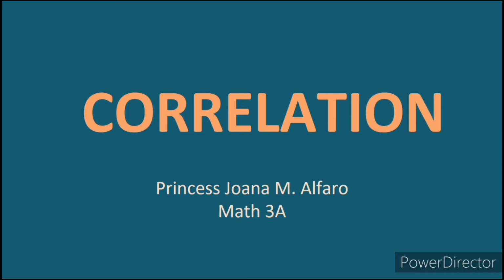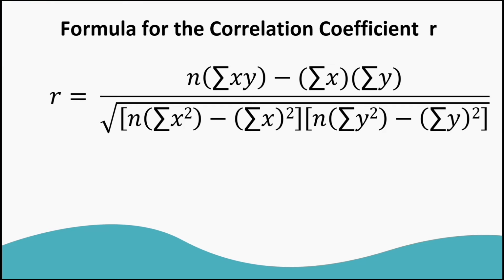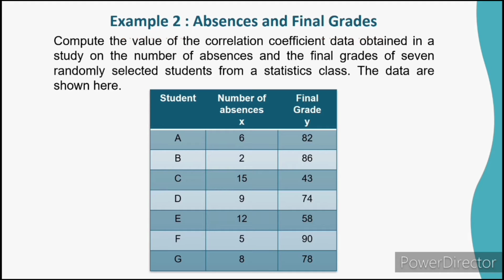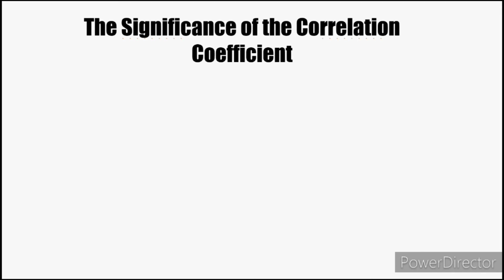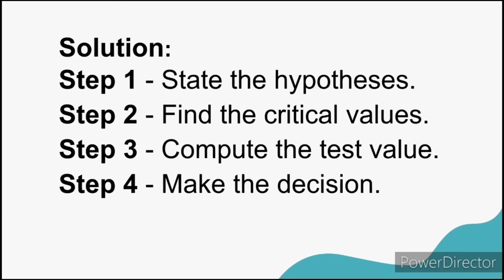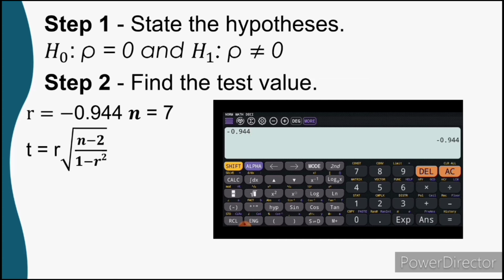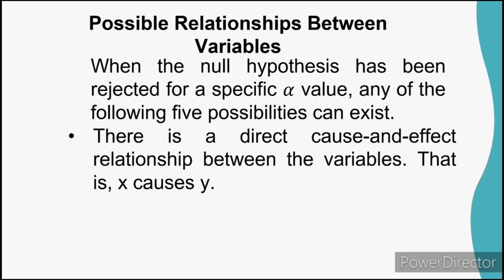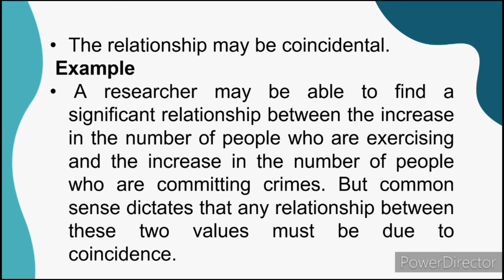Reporter 2- Correlation